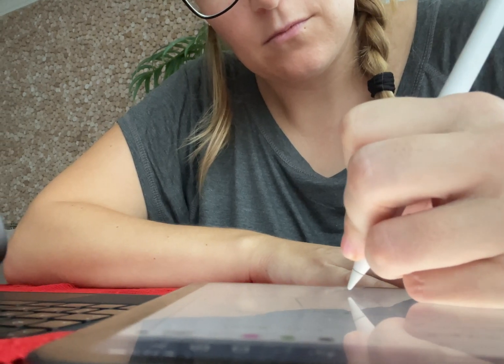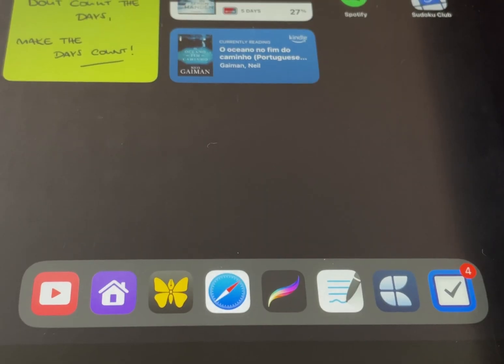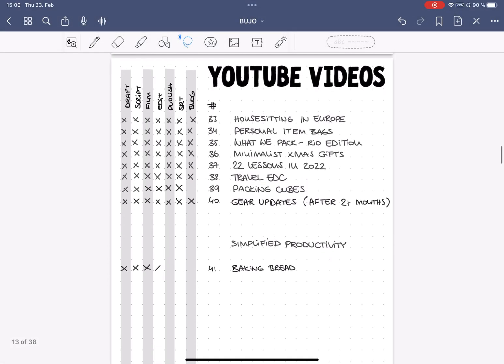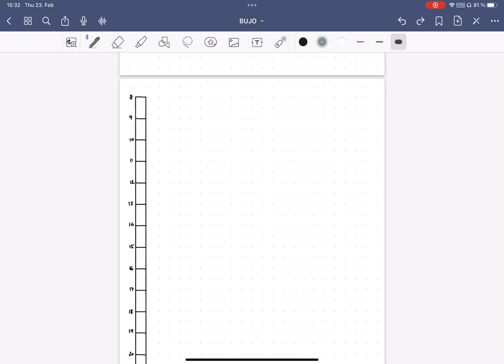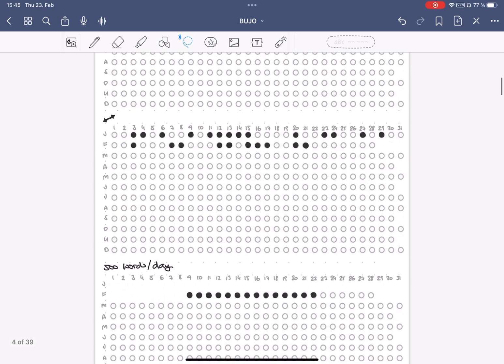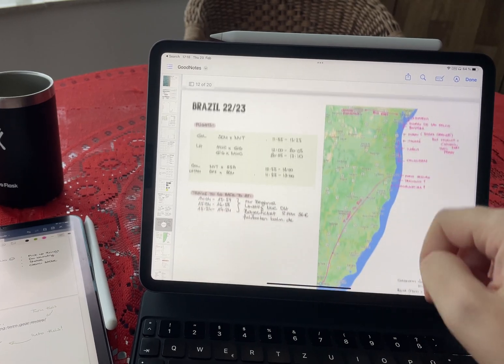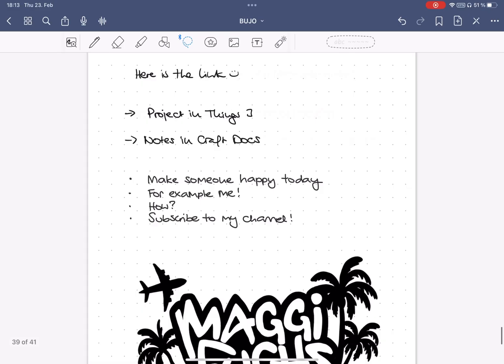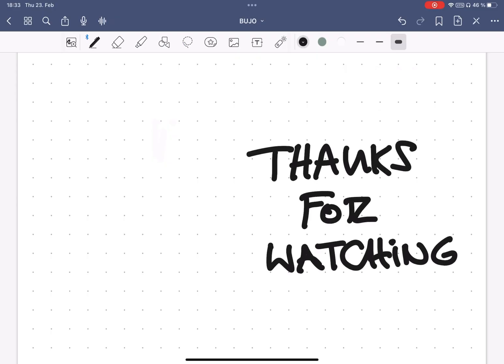The Best Goodnotes Hacks You Didn't Know About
Since I'm traveling full-time with a carry-on size backpack, the iPad Mini with the Apple Pencil and Goodnotes has become my constant companion. My daily sanity is a digital bullet journal in Goodnotes that I use to organize my life and take notes. And since I spend several hours a day using Goodnotes, I've learned a few things that make my life easier.
Here are 16 Goodnotes tips and tricks - for advanced users and beginners alike.
Let me know how many you knew in the comments. :)

➡️ Gear I used in this video:
Ipad Mini
Apple pencil (2nd gen)
Paperlike screen protector
ESR magnetic case with pencil protection on the side

00:00 Introduction
00:26 Tip 1
00:57 Tip 2
01:40 Tip 3
02:10 Tip 4
02:53 Tip 5
03:17 Tip 6
04:38 Tip 7
05:11 Tip 8
05:49 Tip 9
06:37 Tip 10
07:41 Tip 11
08:44 Tip 12
09:48 Tip 13
10:17 Tip 14
11:25 Tip 15
11:45 Tip 16
12:06 More like this